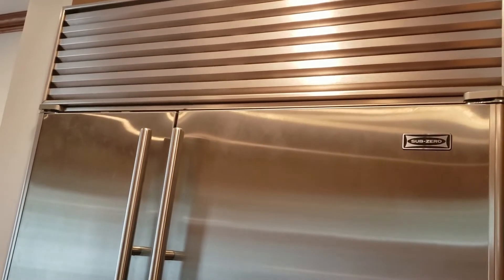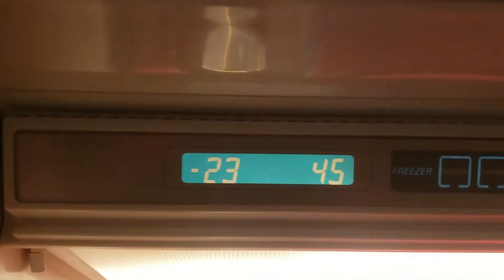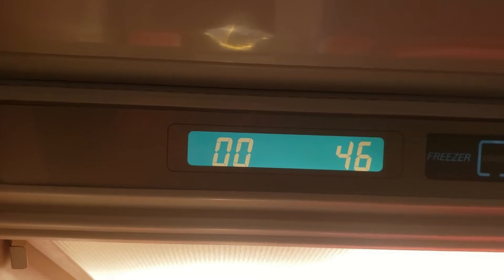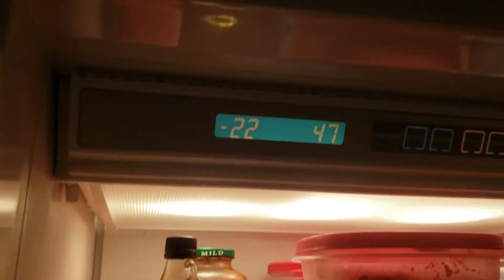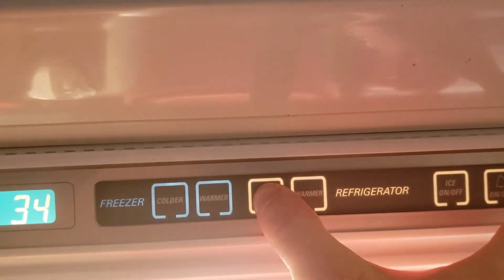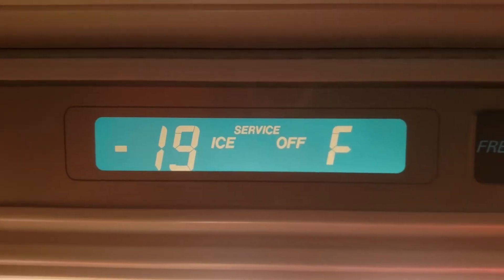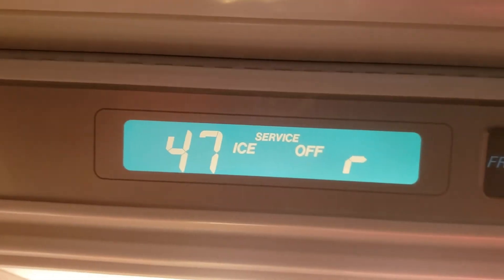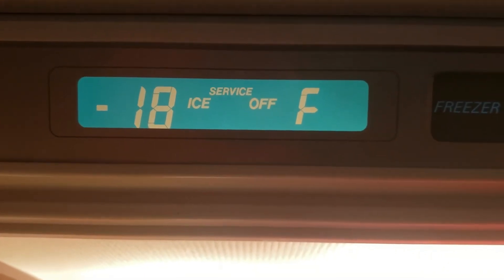Subzero Freezer extremely cold. Part 1.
Explains how to diagnose and easy fix for when freezer compressor won't cycle off causing compartment to be extremely cold, and how to access and understand readings in service mode.
See Part 2, for extended update and fix.